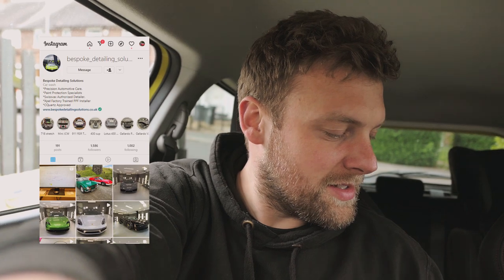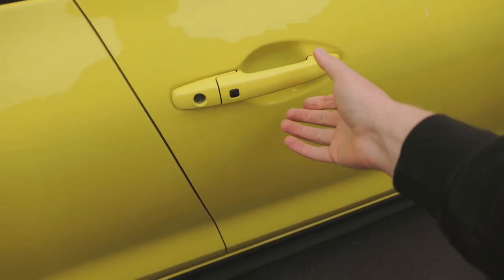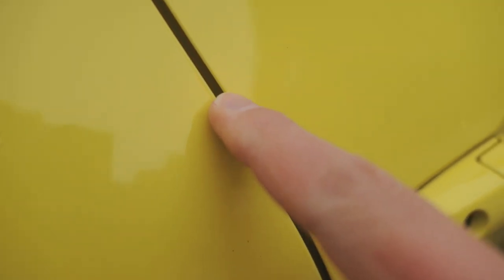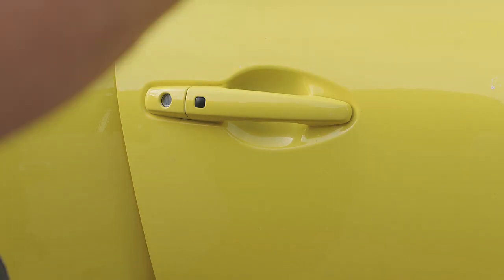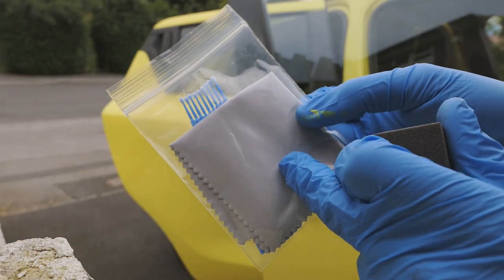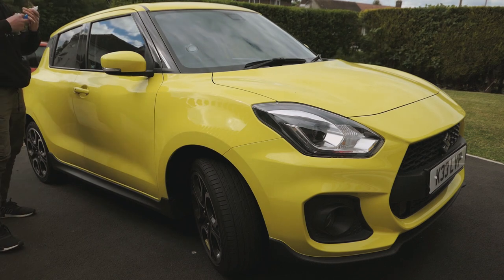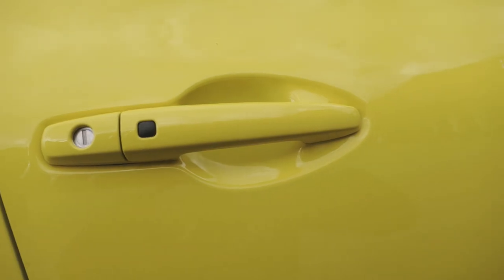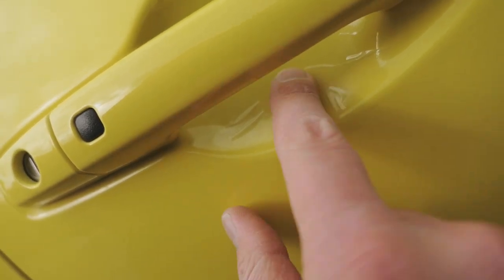The EASIEST WAY to fix STONE CHIPS on ANY CAR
This is the best way to fix paint chips on your car in DIY form. Its CHEAP and fool proof.

my link if you need this
check the colour 👍

Dan AYP